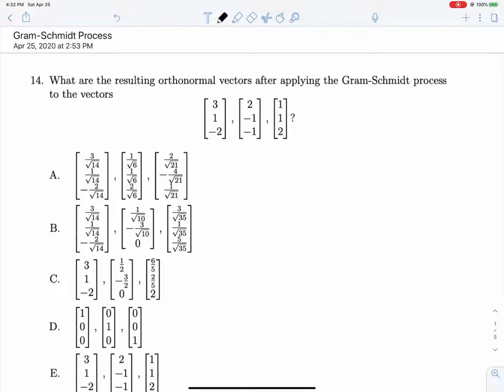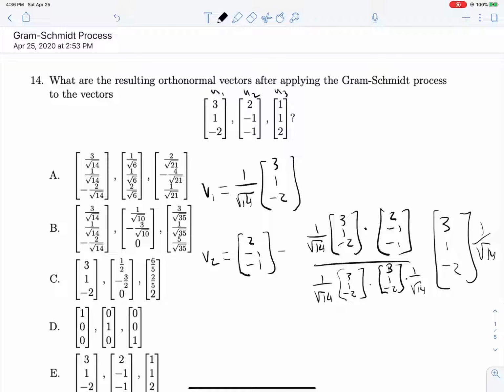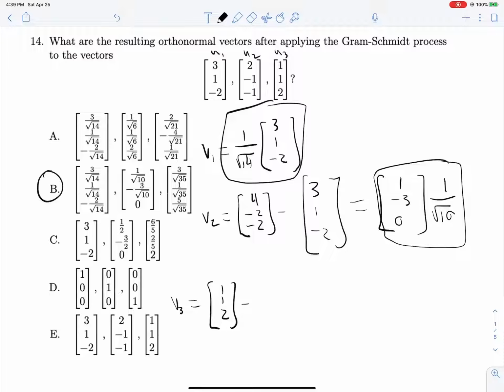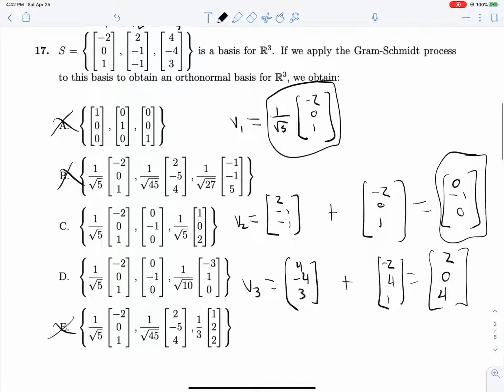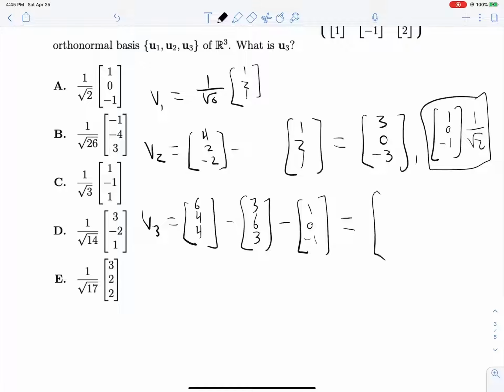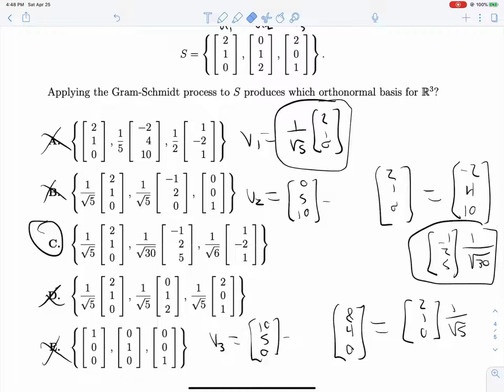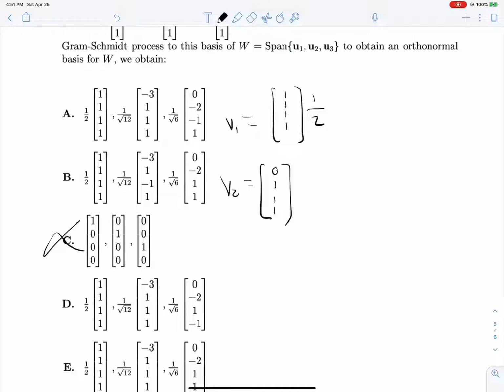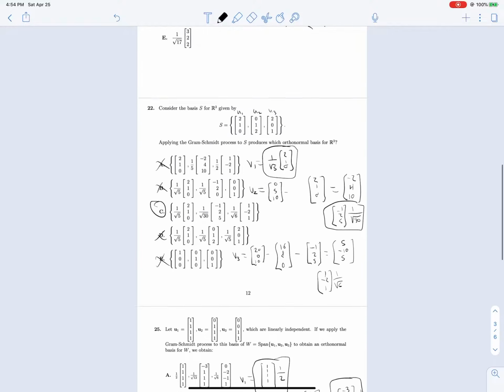The Gram-Schmidt process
Explanations for all of the Gram-Schmidt questions asked on the past 3 years of MA 265 finals